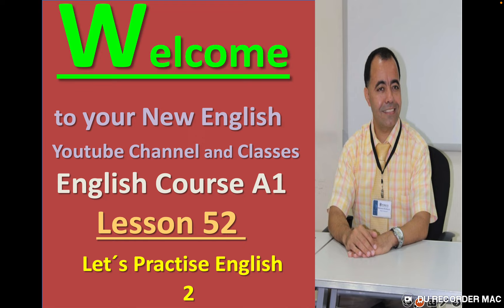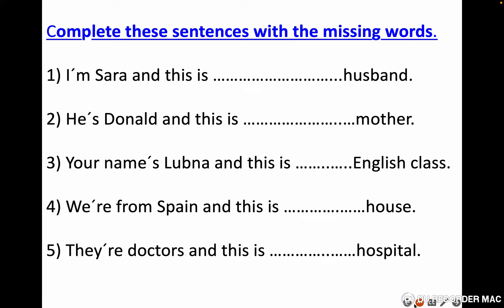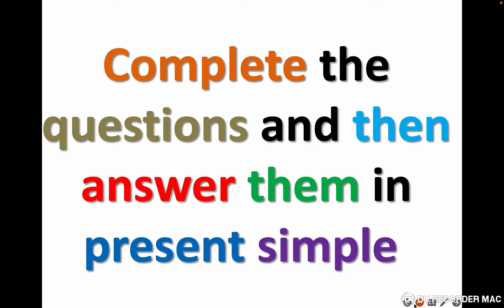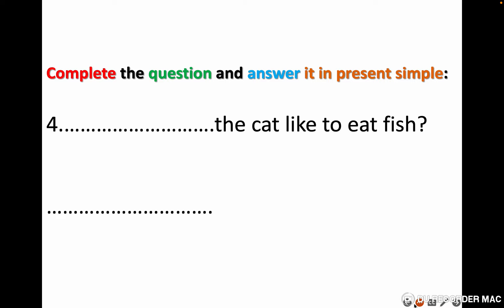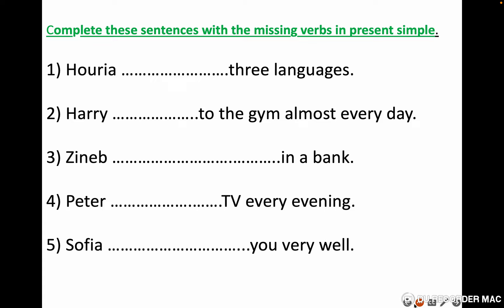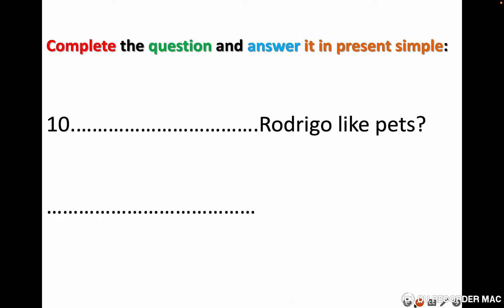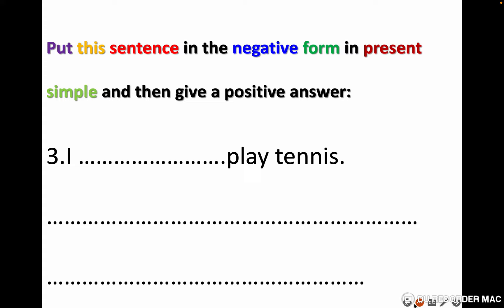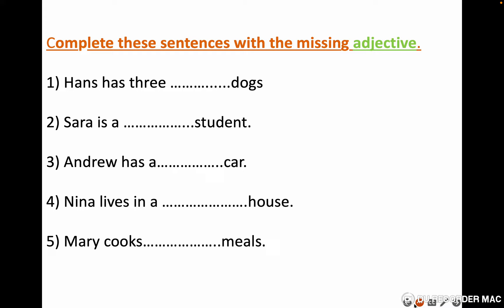Learn English From zero Level A1 Lesson 52 Let´s Practise English 2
By the end of this mini lesson 52 you’ll have focused on, known, learnt and practised the following objective:Let´s brush up on your English grammar of the previous lessons.

If you have any comments or suggestions, don't hesitate to

contact our Youtube Channel.